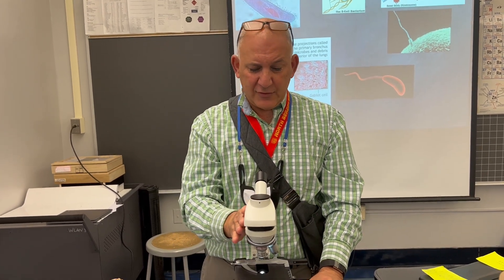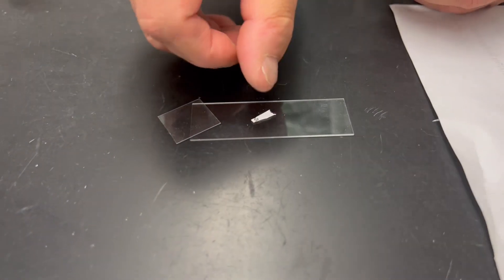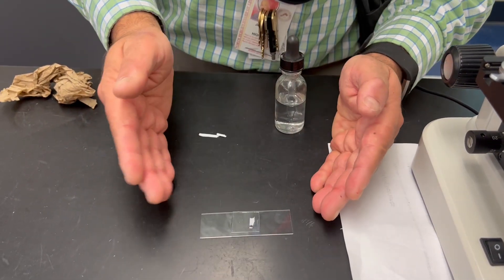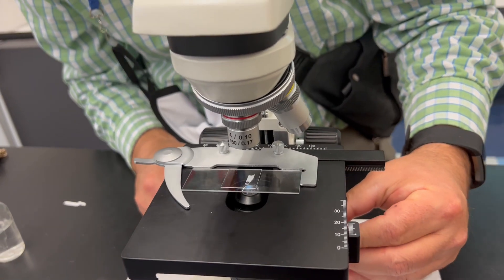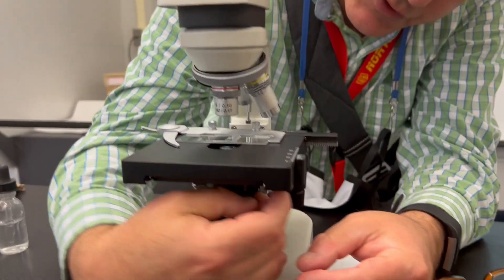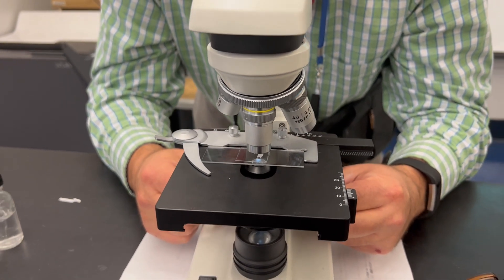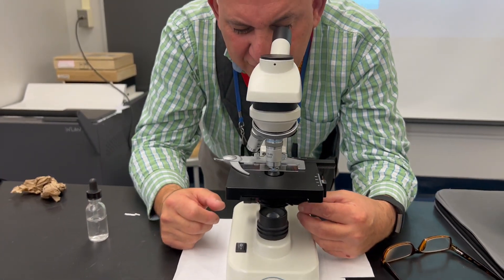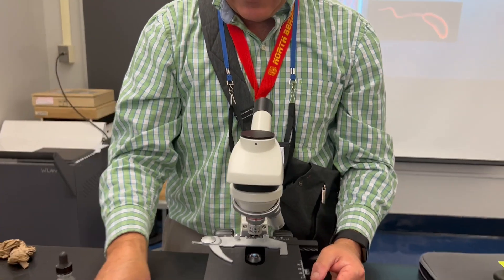letter e lab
The letter "e" Lab for HS Biology Classes